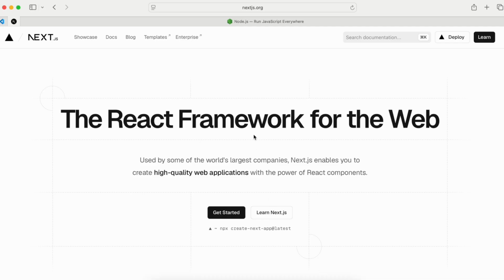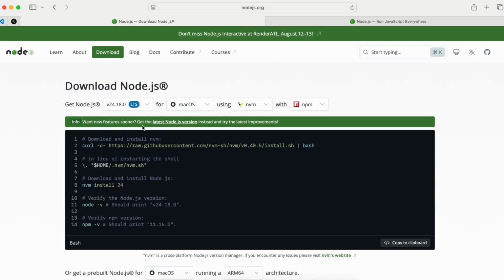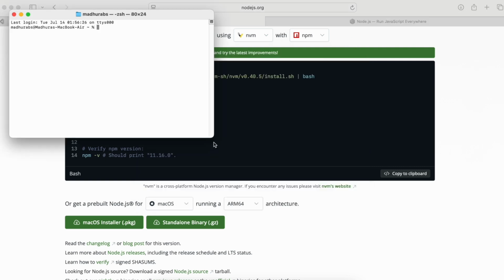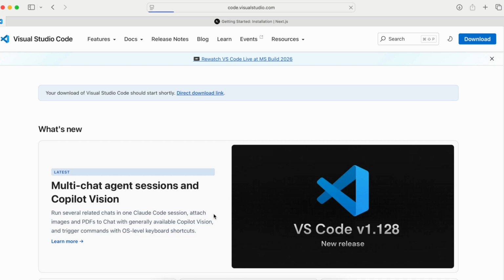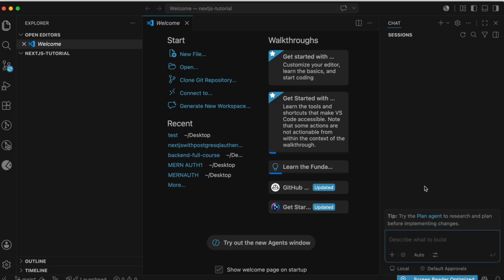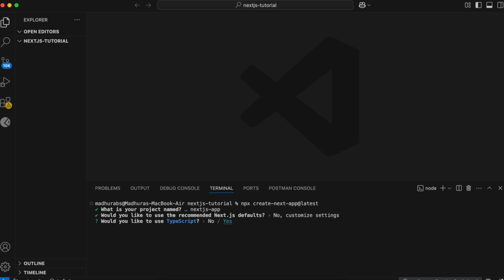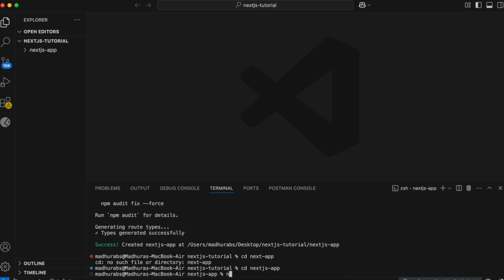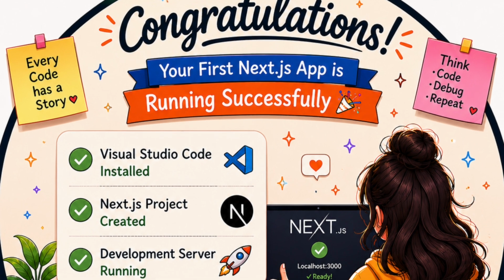Install Next.js and VS Code and Create Your First Next.js Project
📚 In this video, you’ll learn:

✅ How to create your first Next.js project
✅ Understanding the project setup options
✅ Running the development server
✅ Viewing your application in the browser

By the end of this tutorial, you’ll have your first Next.js application running successfully on your local machine.